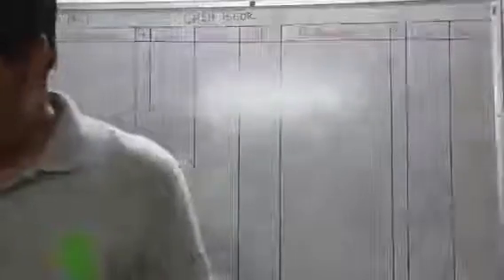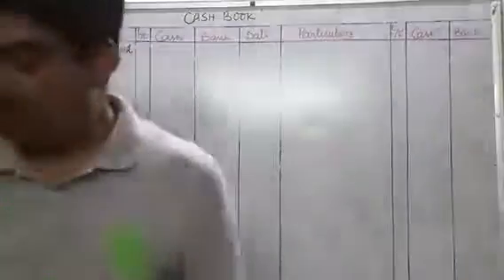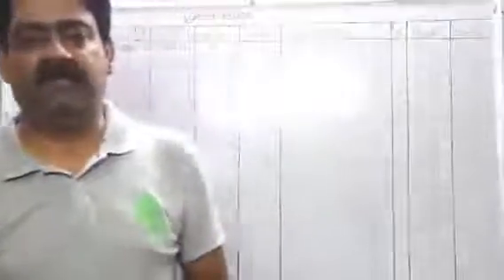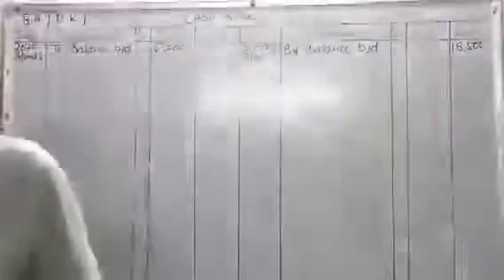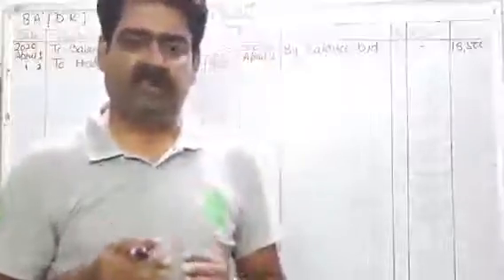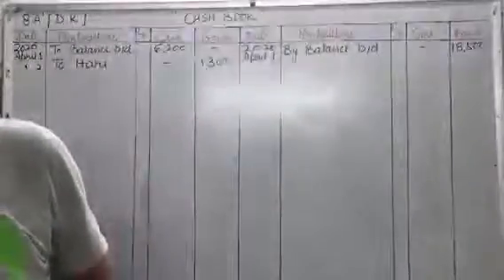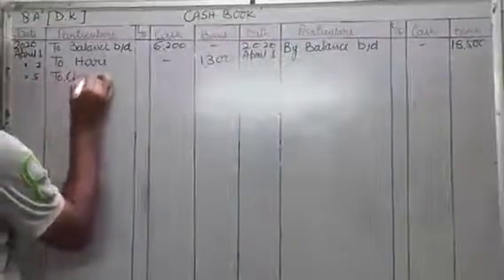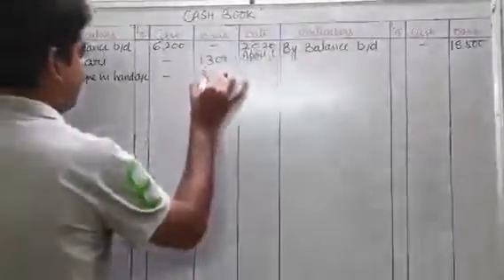CLASS 11 ACCOUNTS CASHBOOK QUESTION8A